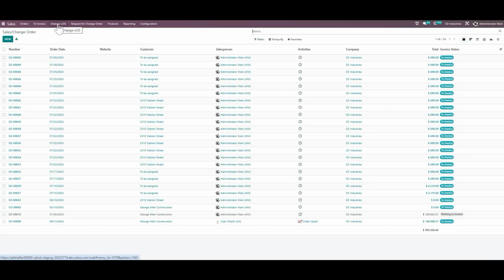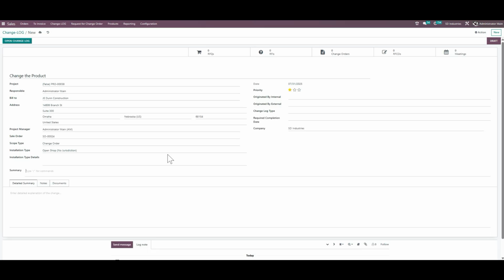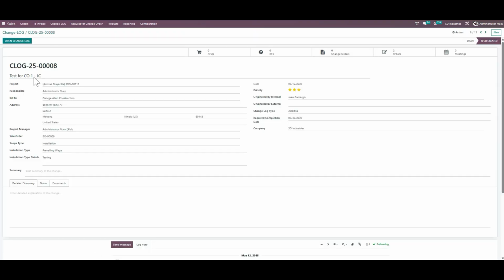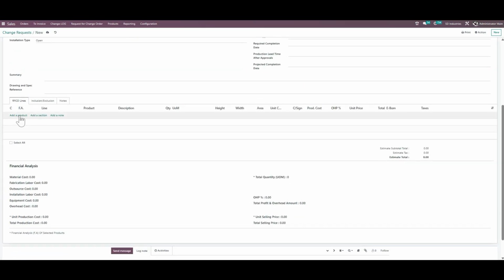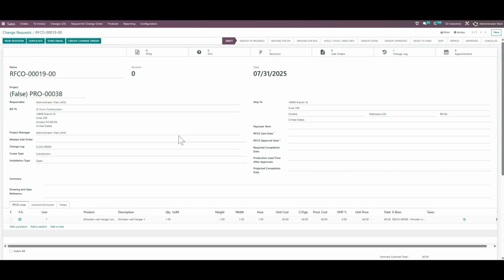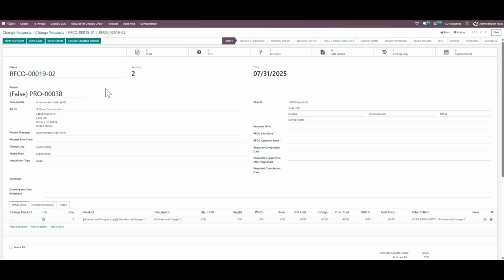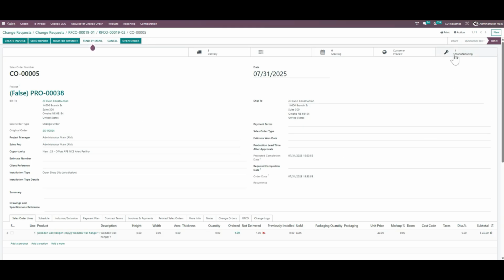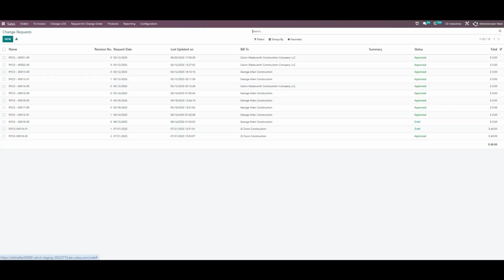How to Create the Change Log, RFCO and covert it to the sale order (Change Order)